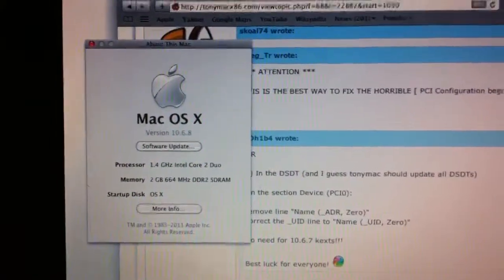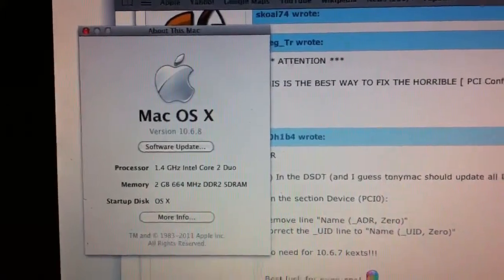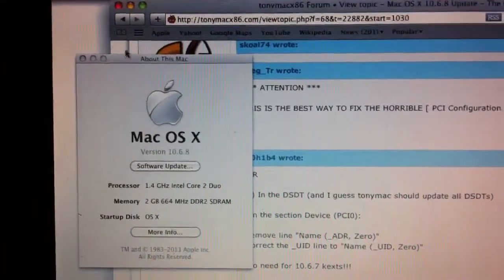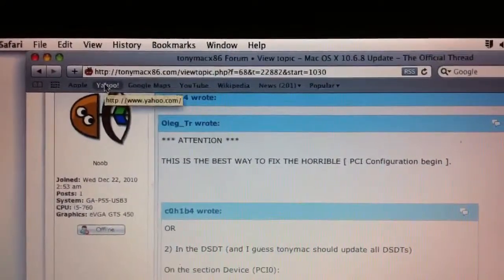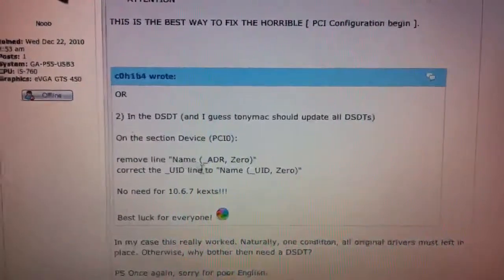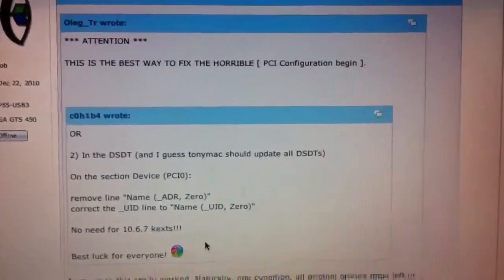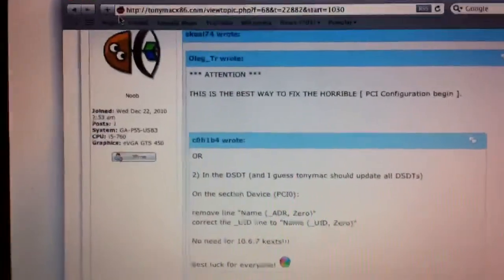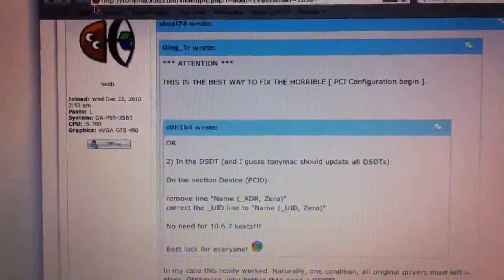Fix Snow Leopard 10.6.8 Update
I was able to finally found the fix for the hackintosh to update it to mac os x snow leopard 10.6.8.